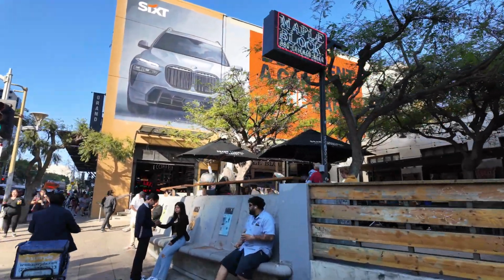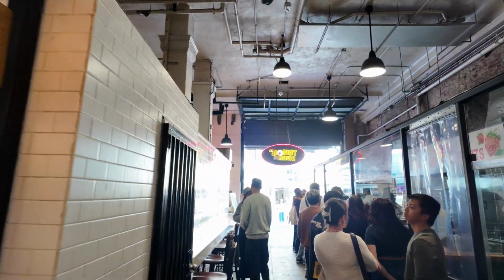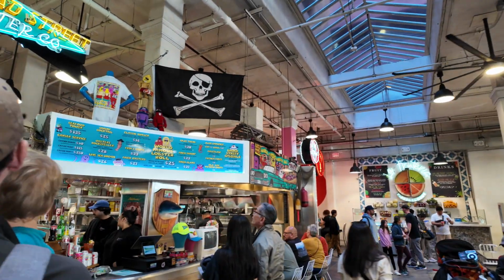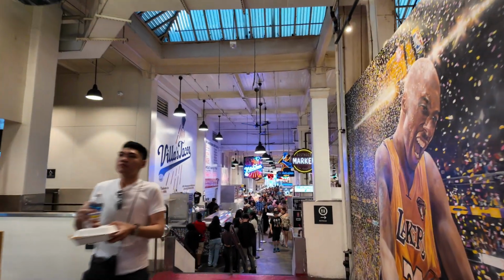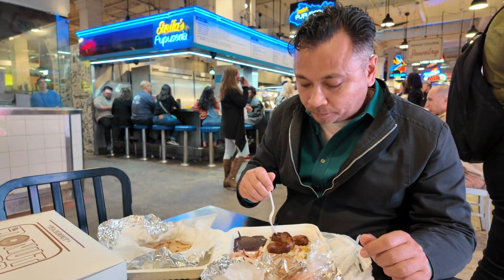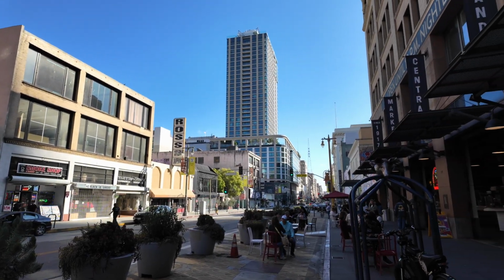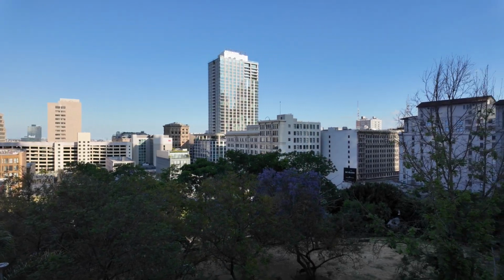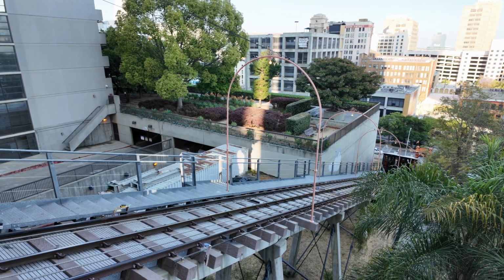Grand Central Market LA: Saturday Afternoon with All Streets Gourmand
The ultimately picaresque Grand Central Market in Los Angeles is the epitomic (perhaps a pantheon?) microcosm of what Angelenos are eating.  Its flavors set the tone for many other cities and is a must to visit every couple of months (if not more often than that).

Join All Streets Gourmand as we do our requisite walk-through, highlight our selections of the day - you may pick up some ideas for your next meal!

Also stay to the end for a quick ride up the iconic Angels Flight, pulling you up Bunker Hill.

Also note Sarita’s Pupuseria, a backdrop on a montage in La La Land - go about 59m into the movie.

Shout out to:
The Donut Man - fresh strawberry glazed!
Sarita’s Pupuseria - chorizo!
Shiku - mac salad!

We’d also love to hear anything ‘off the beaten’ path that you’d like to share.